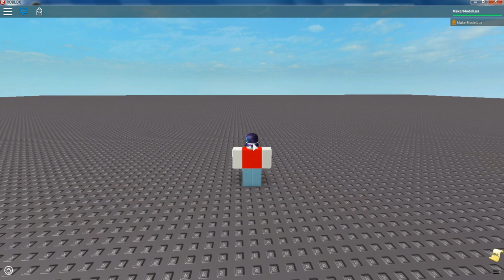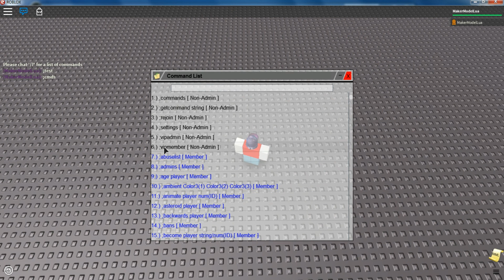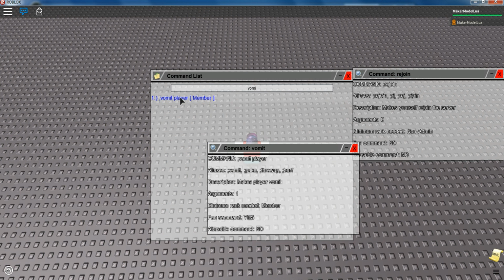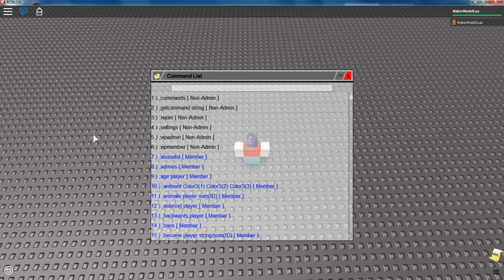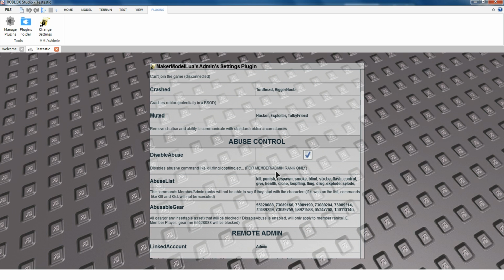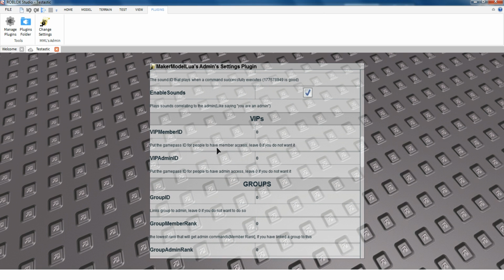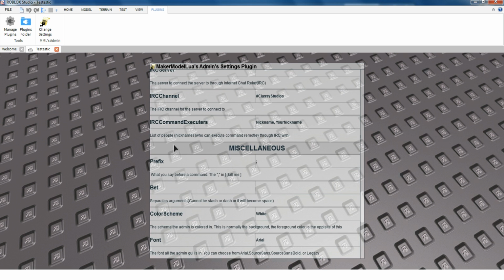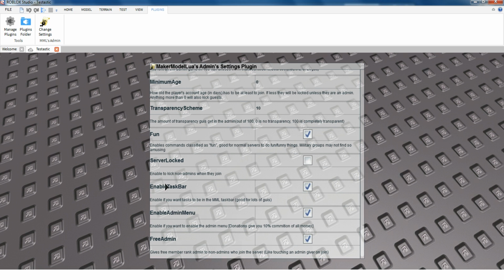Beginner's Guide to MakerModelLua's Admin V3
Need a place to test?